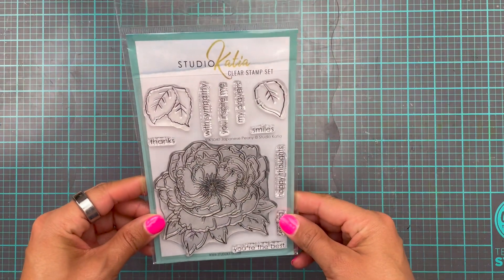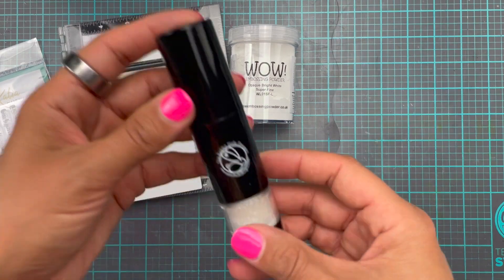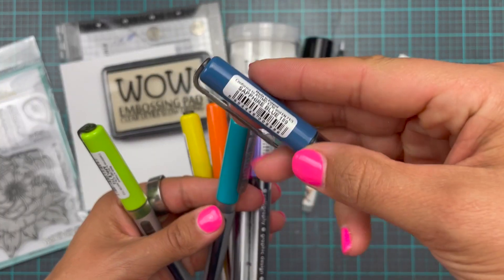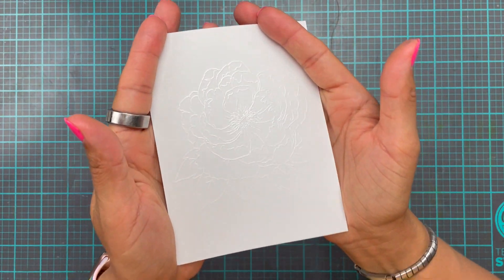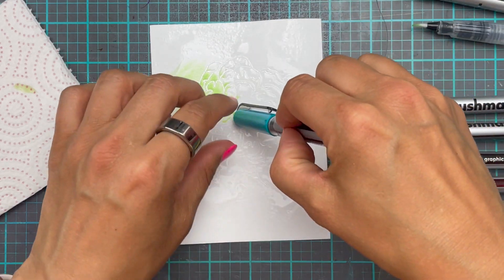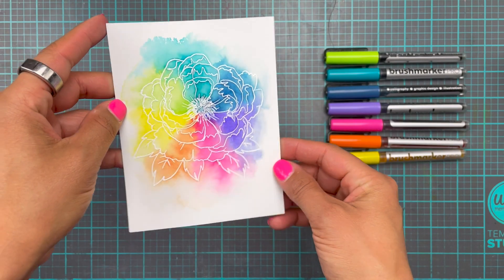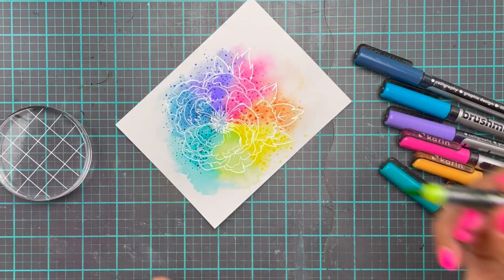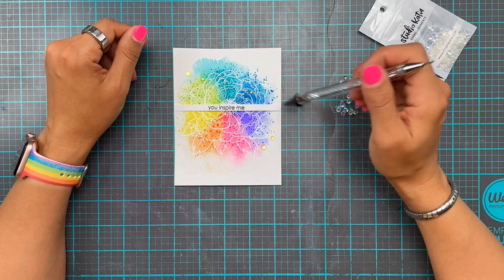Surprise 7th Birthday Blog Hop Celebration!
Hi everyone!
It's Erica back on the YouTube channel today, with a very special video, which is part of a SURPRISE BIRTHDAY BLOG HOP!
May is Studio Katia's 7th Birthday and we couldn’t let it pass without thanking all of you and also Katia for her amazing products.
Like many around the world, the last few years haven't been the greatest for Katia and the design team wanted to let her know how much she is loved and appreciated.

We are offering three $25 CAD gift certs as prizes for the hop and to be in with a chance of winning we just need you to comment on all the stops on the hop and share a little bit of love for Katia along the way.
The blog hop will run until 7th June with winners being announced soon after here on the Studio Katia blog.

For this card I have used some older goodies as my May release package still hasn't arrived, but that's ok as the Japanese Peony stamp set is one of my all-time favourites.

Other products used, from other shops
Karin Markers 72 pack